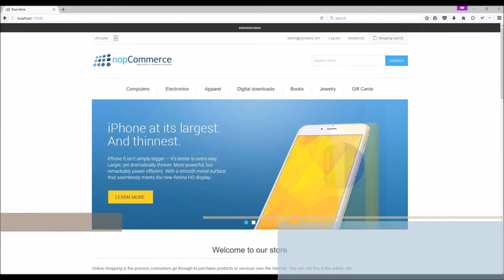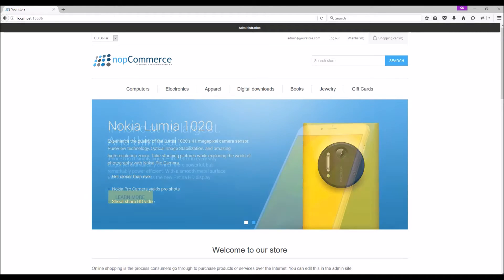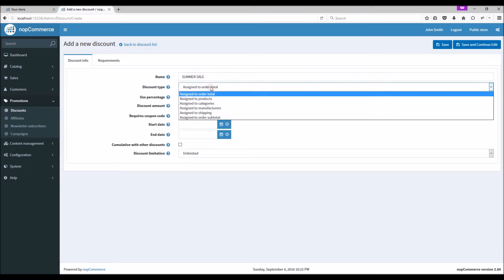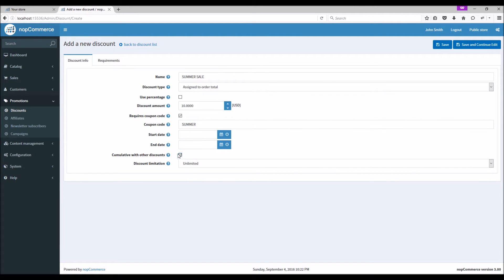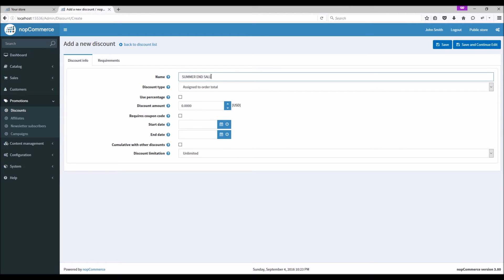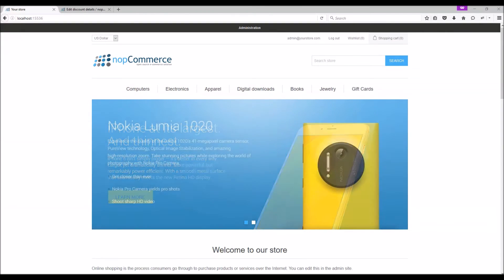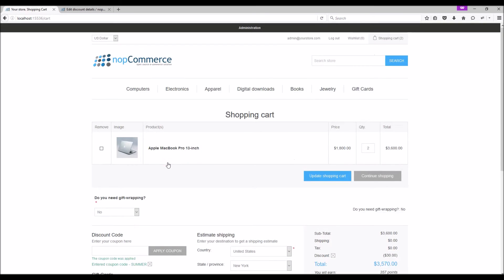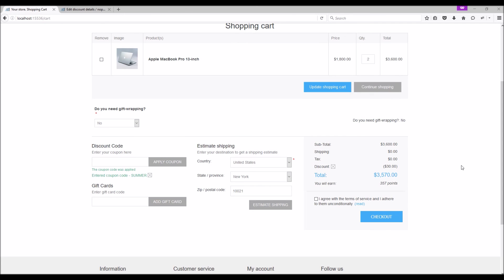nopCommerce. Overview of cumulative discounts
Level: Beginner.

In this video we'll tell you how to manage cumulative discounts in nopCommerce